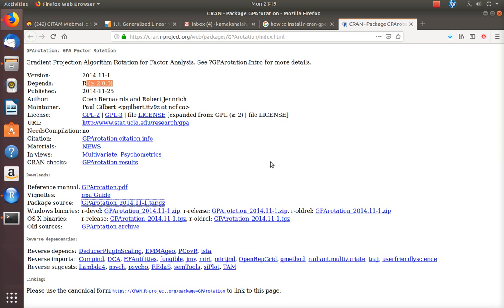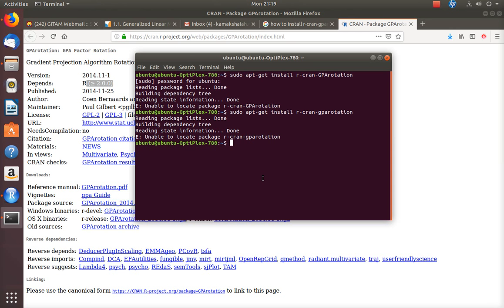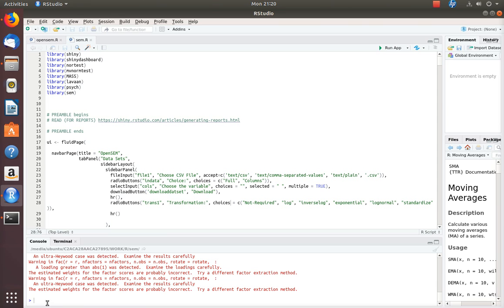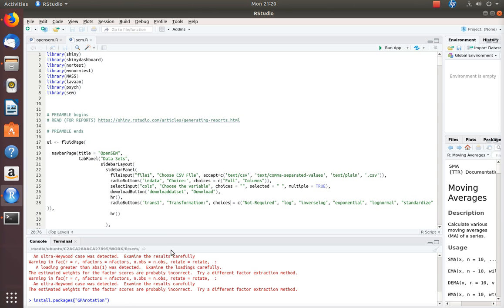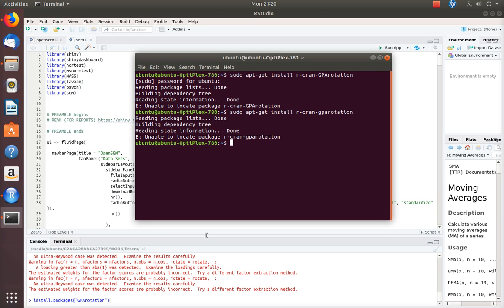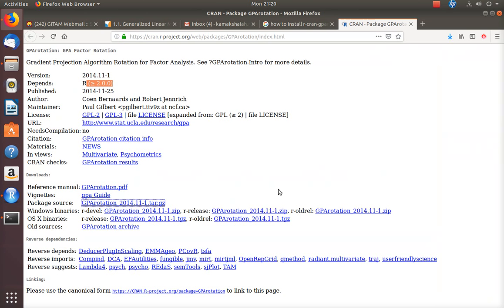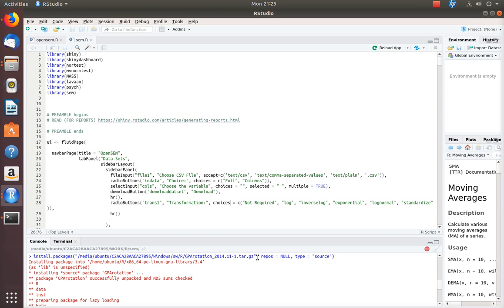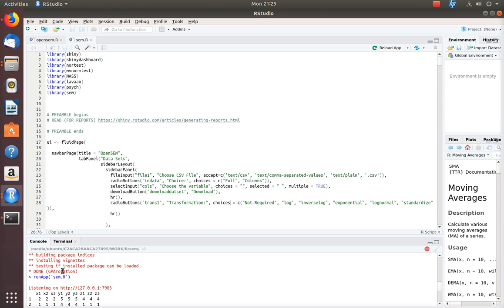Installing GPARotation in RStudio manually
This video demonstrates as how to install GPARotation in RStudio using manual method. Installing from sources.